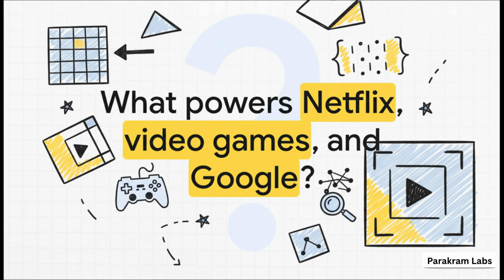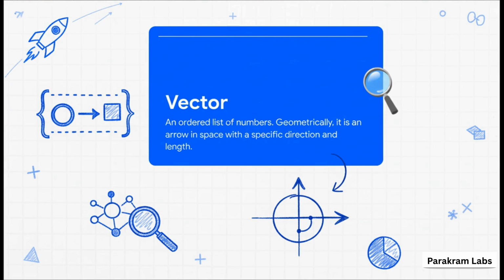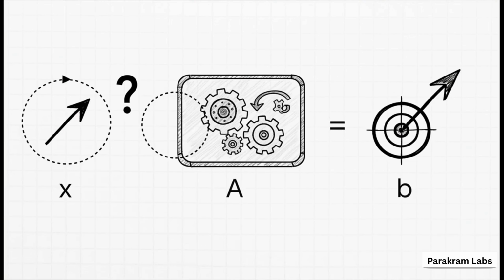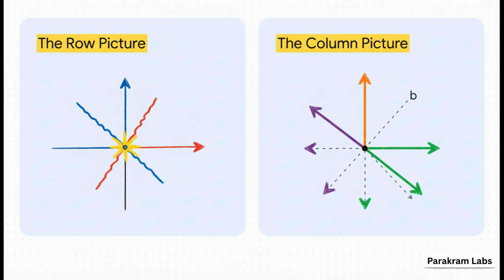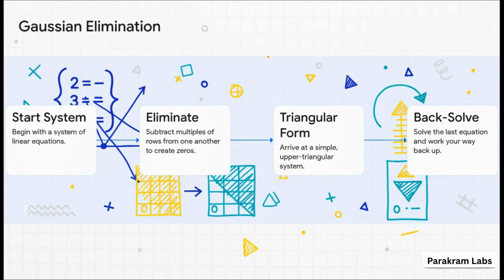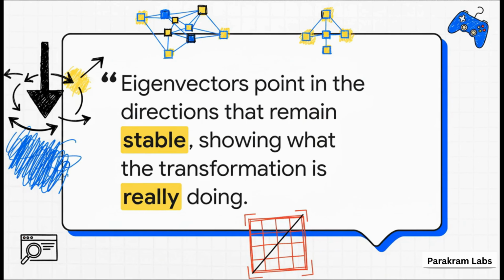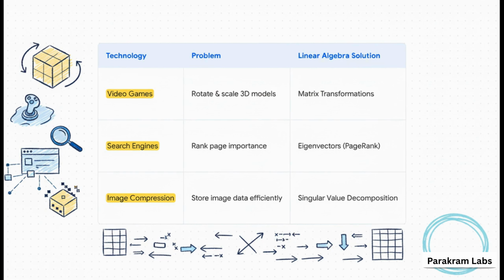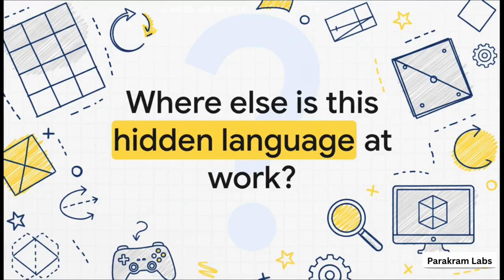The Hidden Language Powering Netflix & Google (Linear Algebra Explained).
What's the hidden mathematical language that powers everything from your Netflix recommendations and video game graphics to Google's search results? Hint: It's not just code.

Welcome to Parakram Labs! In this video, we dive into the fascinating world of Linear Algebra – the fundamental framework for manipulating data and understanding systems. Forget dry formulas; we'll build your intuition visually.

You'll discover:
✨ **The Basics:** What are Vectors and Matrices, really? (Think nouns and verbs of data).
✨ **Thinking in Spaces:** How Linear Algebra lets us visualize complex relationships.
✨ **The Core Puzzle:** Understanding the crucial equation Ax=b (from two visual perspectives!).
✨ **Solving Systems:** The elegant logic of Gaussian Elimination.
✨ **Deeper Magic:** What Transformations & Eigenvectors truly reveal.
✨ **Real-World Tech:** See exactly how Linear Algebra drives video games, search engines, image compression, and more.

Whether you're a student tackling this subject, a programmer wanting deeper insight, or just curious about the math behind modern tech, this visual guide is for you.

**Help Grow Parakram Labs!**

Your early support means everything!

💬 **COMMENT** below: What application of Linear Algebra surprised you the most? Or what topic should we cover next?

TIMESTAMPs:
0:00 - The Power Behind Tech
0:46 - PART 1: The Hidden Language (Linear Algebra Intro)
1:00 - Vectors (The Nouns)
1:22 - Matrices (The Verbs/Transformations)
1:46 - PART 2: Thinking in Spaces (Vector Spaces)
2:02 - The Core Puzzle: Ax = b
2:29 - Two Views: Row Picture vs. Column Picture
2:59 - PART 3: Solving the Puzzle (Gaussian Elimination)
3:44 - PART 4: Transformations (The Deeper Meaning)
3:59 - Eigenvectors (The Skeleton of a Matrix)
4:42 - PART 5: Tech in Action (Real-World Applications)
4:55 - Video Games, Search Engines, Image Compression
5:27 - The Invisible Framework